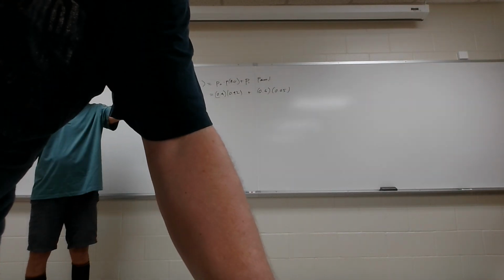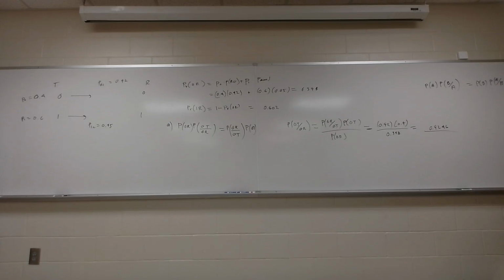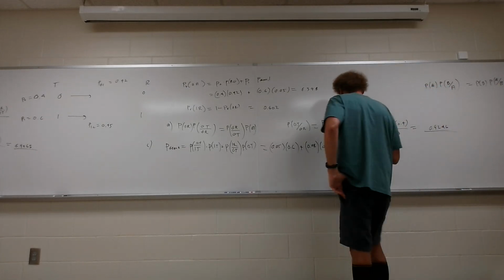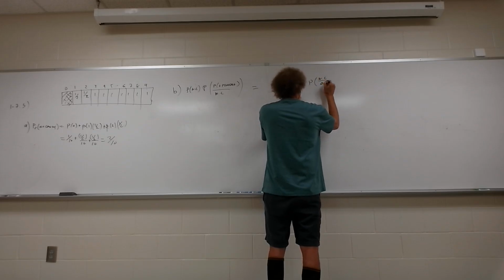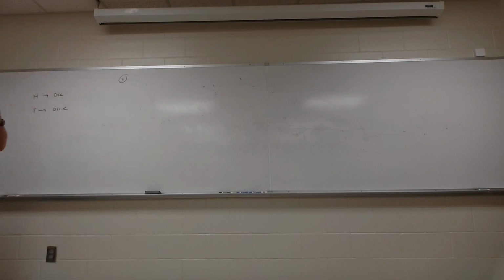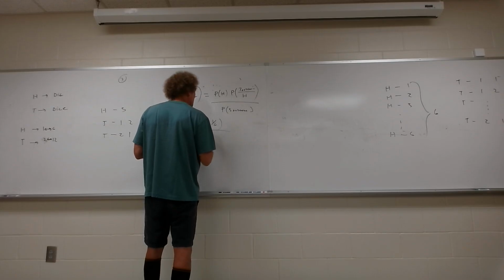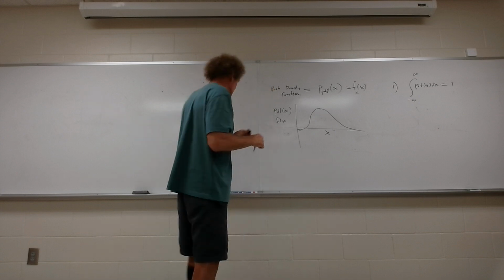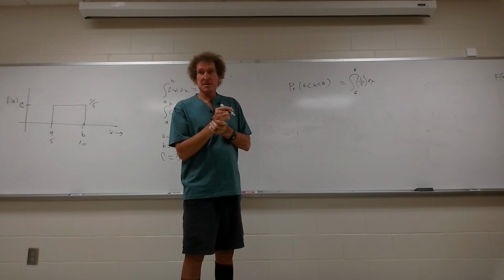Random Signals and Systems (class 5: 05/29/26)